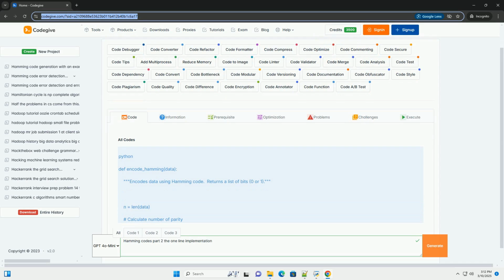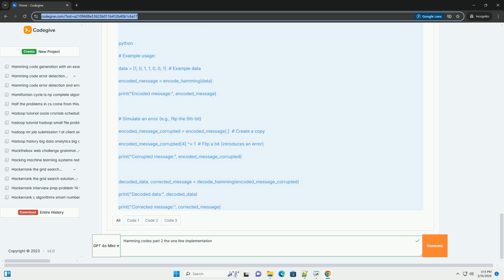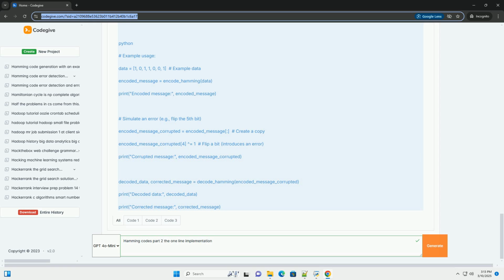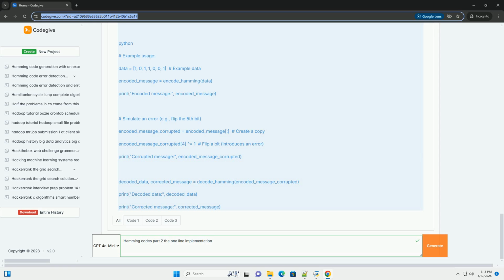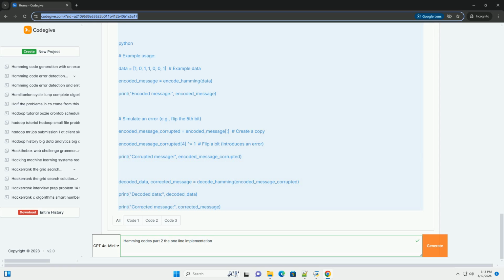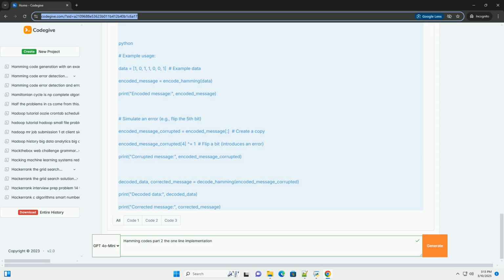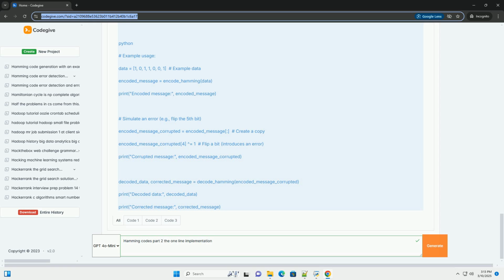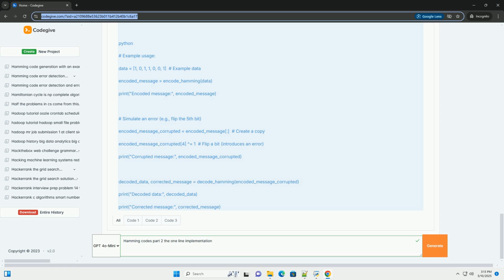Hamming codes part 2 the one line implementation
okay, let's dive into the one-line hamming code implementation in python. this is going to be a bit of a misnomer because achieving full error detection and correction in a true one-liner is extremely difficult to make readable or maintainable.  we will aim for a more readable implementation that still compacts the code significantly compared to the more verbose traditional approaches to coding hamming codes.

**understanding the foundation: hamming codes (a quick recap)**

before we jump into the "one-liner" (or, rather, highly condensed) version, let's refresh our memory about hamming codes:

1.  **purpose:** hamming codes are designed to detect and correct single-bit errors in data transmission or storage.
2.  **redundancy:** they add redundant bits (parity bits) to the data to achieve this. the placement of these parity bits follows a specific pattern: parity bits reside at positions that are powers of 2 (1, 2, 4, 8, 16, etc.).
3.  **calculation:** each parity bit checks a specific set of data bits.  the set of data bits checked by each parity bit can be determined by representing the parity bit's position as a binary number and looking at the bit positions set to 1. for instance:
    *   parity bit 1 (binary 0001) checks bits at positions 1, 3, 5, 7, 9, 11, ...
    *   parity bit 2 (binary 0010) checks bits at positions 2, 3, 6, 7, 10, 11, ...
    *   parity bit 4 (binary 0100) checks bits at positions 4, 5, 6, 7, 12, 13, ...
    *   parity bit 8 (binary 1000) checks bits at positions 8, 9, 10, 11, 12, 13, 14, 15, ...
4.  **error detection/correction:**  when data is received, the receiver recalculates the parity bits. if the recalculated parity bits don't match the received parity bits, it indicates an error.  the pattern of incorrect parity bits reveals the exact location of the error.  for example, if parity bits 1 and 2 are incorrect, but parity bit 4 is correct, the error is in bit position 1 + 2 = 3.

**the goal: compact and readable hamming code implemen ...

Hamming codes
 error correction
 one-line implementation
 binary codes
 parity bits
 data transmission
 coding theory
 redundancy
 error detection
 Hamming distance
 digital communication
 information theory
 coding scheme
 fault tolerance
 algorithm optimization